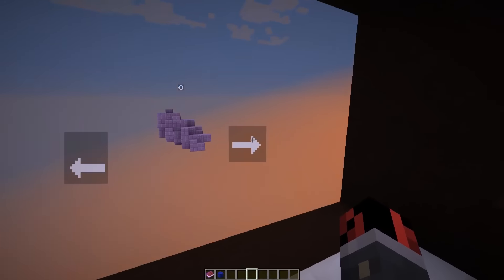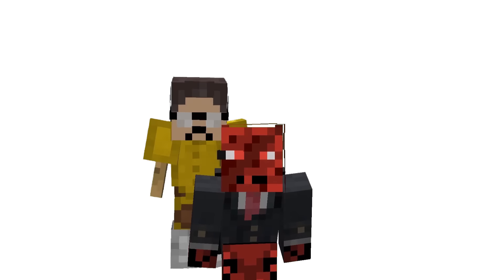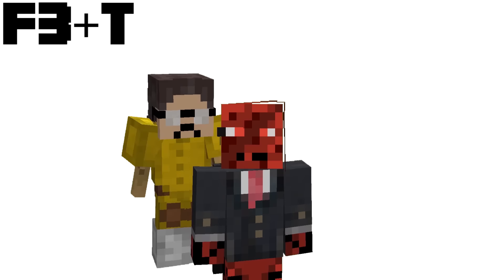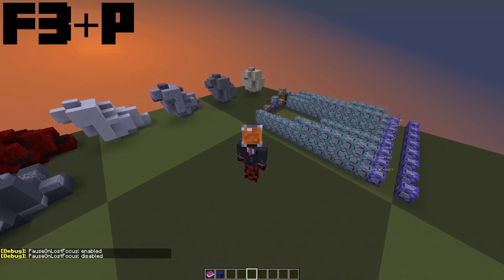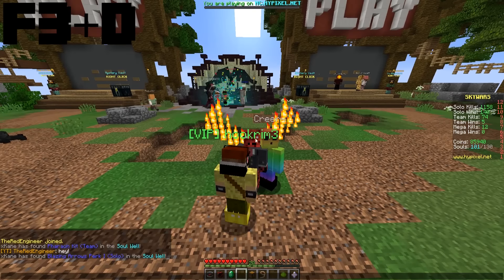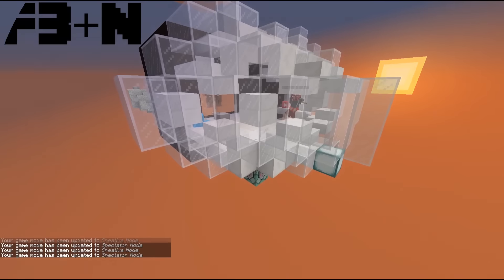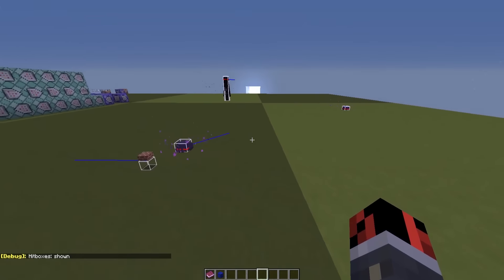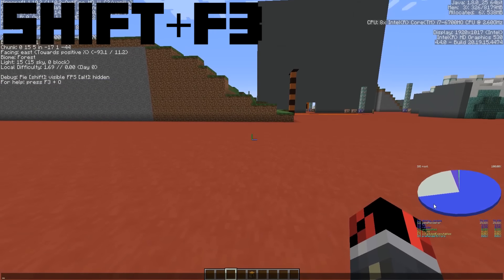Minecraft Secret Key Commands You Probably didn't Know!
All the secret minecraft key combinations that currently exist explained in a single video. These key commands will simplify a lot your Minecraft life, especially if you are a map maker. They allow you to copy chests with all the items already inside, switch between gamemods really quickly and much more stuff!

● Submit your ideas
 ♪♩ Music ♫♩
 » Diamonds And Skies - Niklas Gustavsson